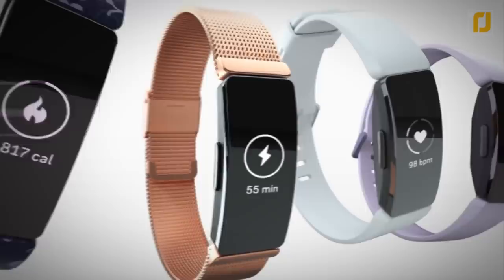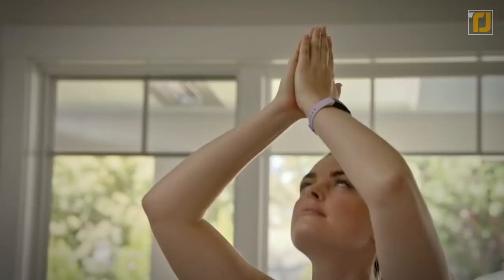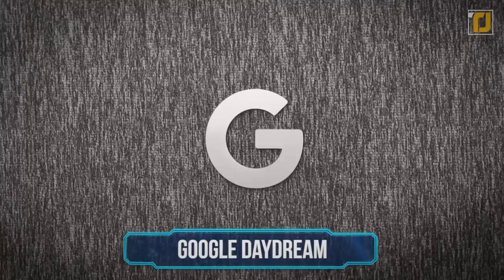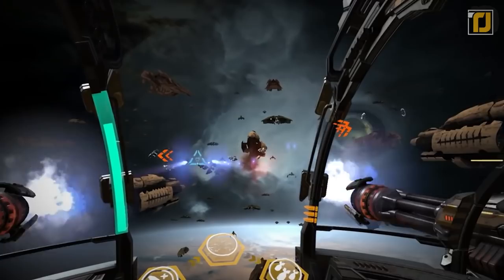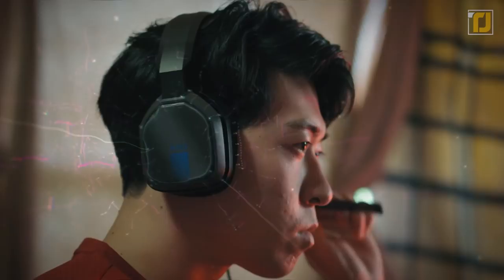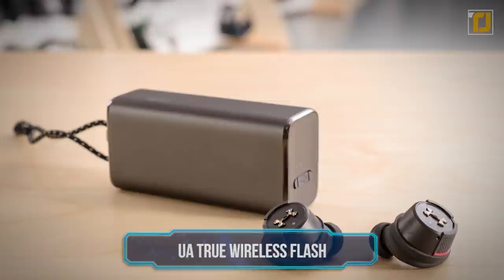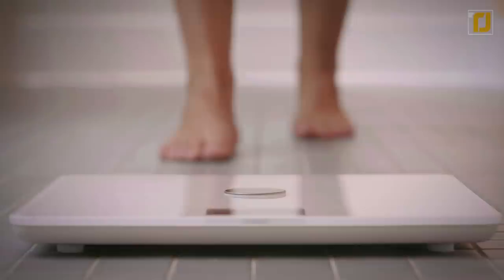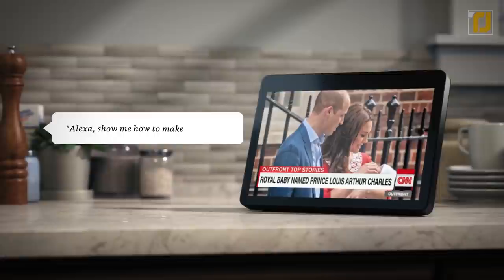10 Most Useful Gadgets Under $100 On Amazon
There are a lot of cool gadgets available for consumers these days, but a lot of the really impressive ones always seem to end up breaking the bank. We appreciate impressive gadgets that also respect people on a budget, so we’ve gone ahead and put together a list of the 10 Most Useful Gadgets Under $100 on Amazon to help you feel like a baller without taking a hit to the wallet.

10 Most Useful Gadgets Under $100 On Amazon [Links]

10. Fitbit's Inspire HR
9. Wonderboom 2
8. VR Headset by Google
7. Wahoo Tickr X
6. Astro Gaming A10 Headets
5. Satechi Trio Wireless Charging Station
4. UA True Wireless Flash
3. ClearUP
2. Withings Body+
1. Echo Show 5